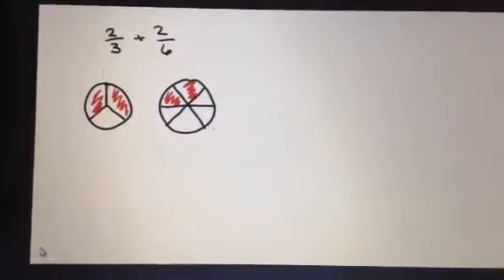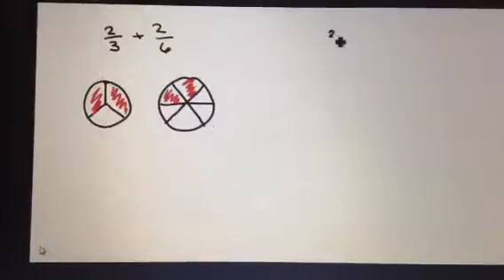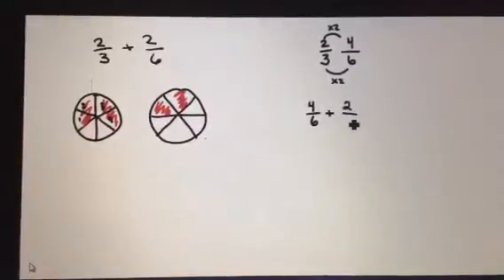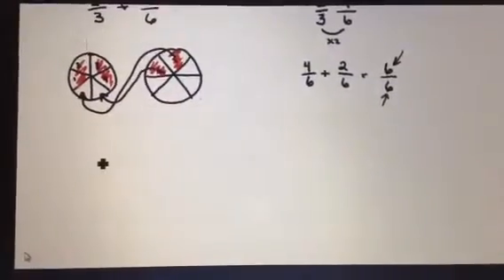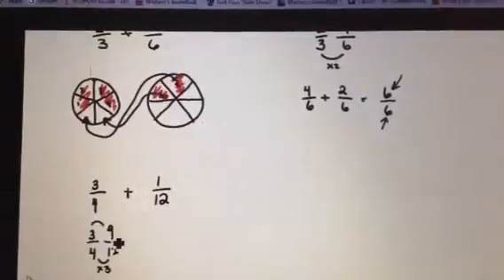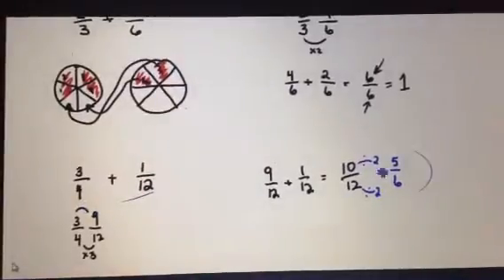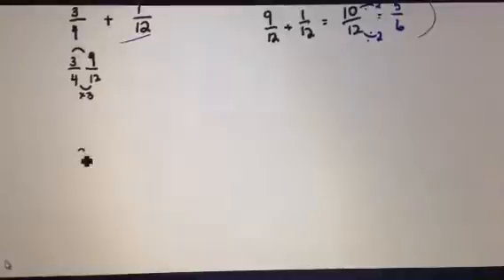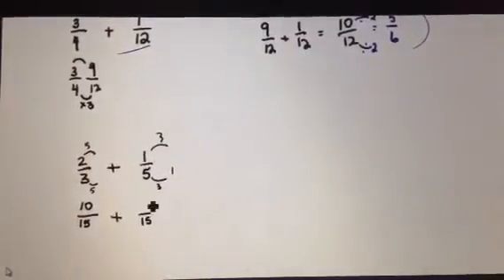Adding fractions l